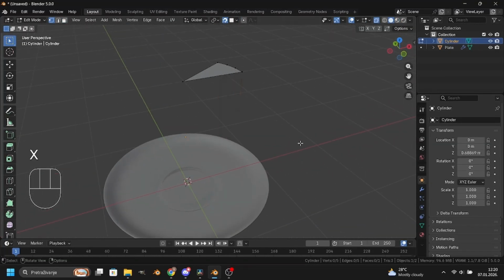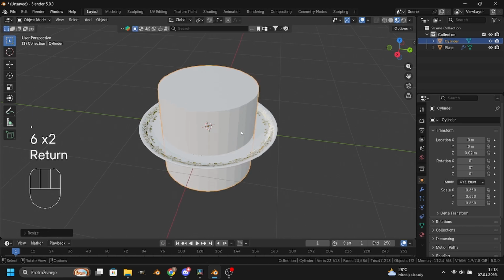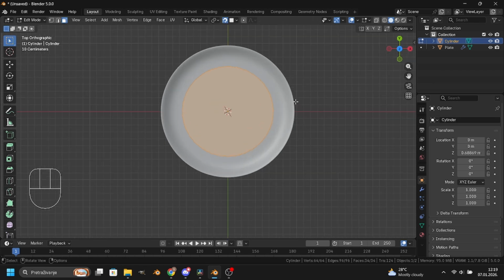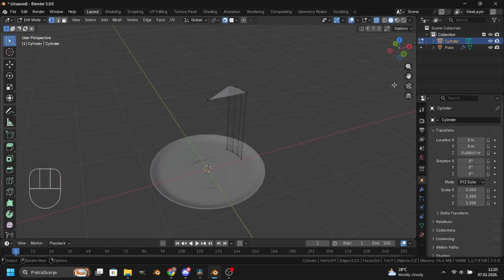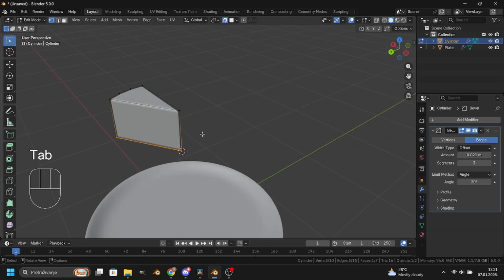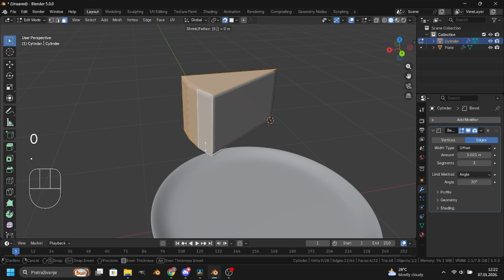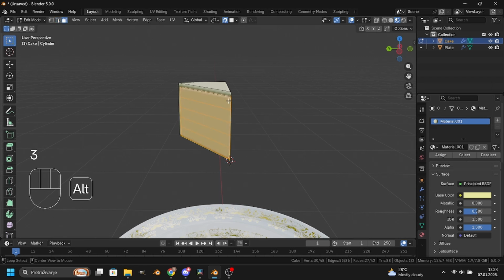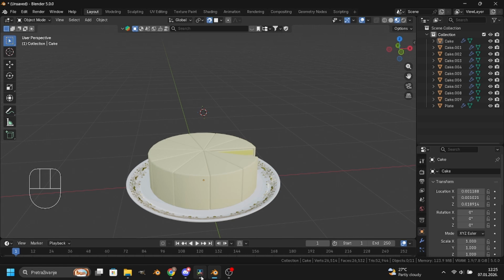Modeling and texturing a 3D cake in Blender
In this video, I will guide you through modeling and texturing a 3D cartoony cake in Blender.

This video is perfect for beginners and advanced users.

You will learn the basics of 3D modeling and texturing, modifiers, and tips and tricks such as snapping, repeating actions, etc.

My paid Patreons will receive a video without ads, a blend file, and a text tutorial.

, or if you are a paid Patron 1st tier, you can get your blend file

You can find a text tutorial in my Free Blender guide, but without precise numbers.

Have Questions?

Drop them in the comments below! I’d love to hear your thoughts, suggestions, and how you're using these techniques in your own projects.

Enjoying this tutorial?

⏱️ TIMESTAMPS
 0:00 - Intro and What You'll Learn

0:12 - Modeling a cake

1:29 - Learn how to snap

2:50 - Moving the view

4:02 - Bevel modifier

6:00 - Texturing

7:03 - Repeat action trick

7:30 - Outro & How to Support the Channel